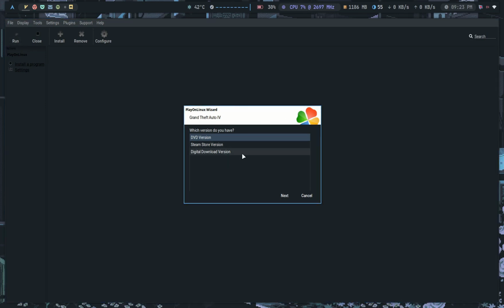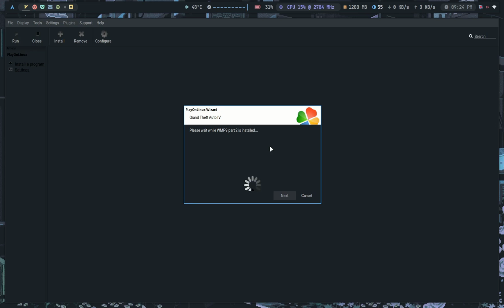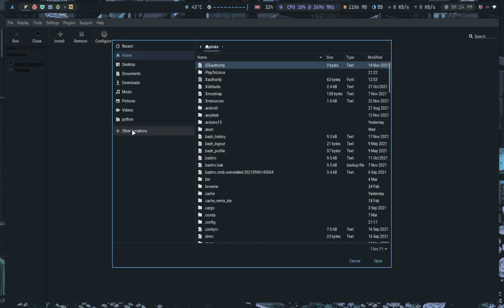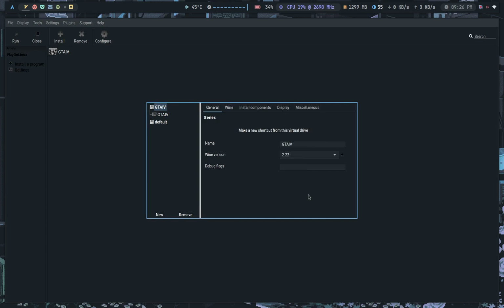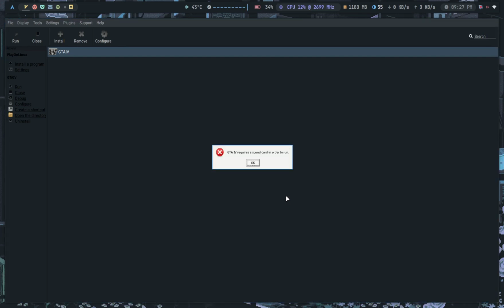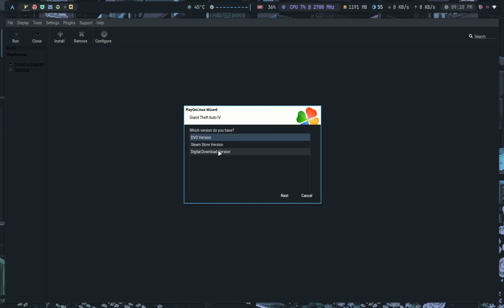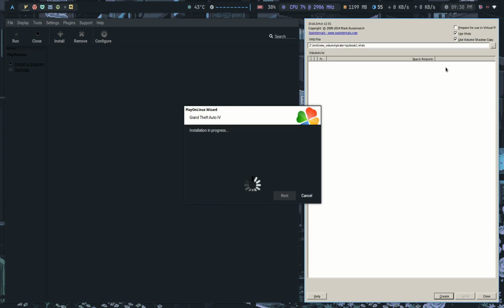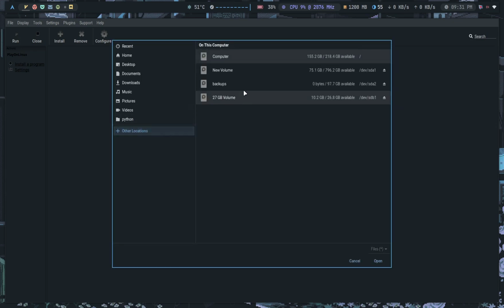Fix game requires a sound card in order to run on PlayOnLinux wine | GTAIV on linux tutorial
in this lovely boring video i will be showing you a fix to wine not detecting the sound card on Linux.